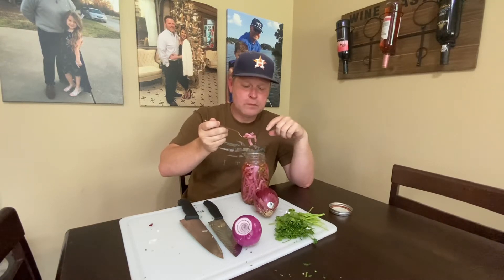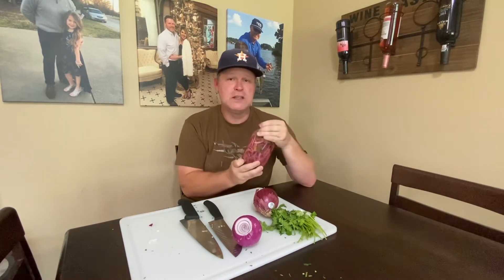SUPER EASY Pickled Red Onions | BBQ SIDE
bbq pickles easyrecipe My new favorite recipe for easy bbq sides. I love these so much more than pickles and they are WAY more simple to make at home with just a few basic items.